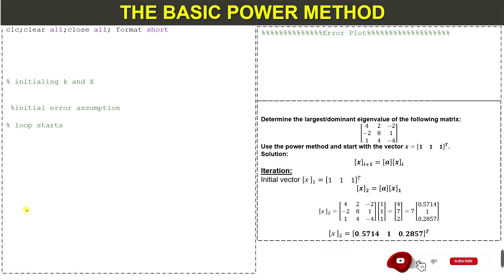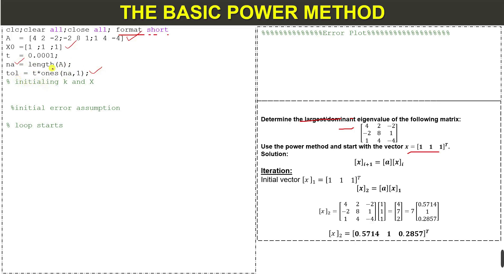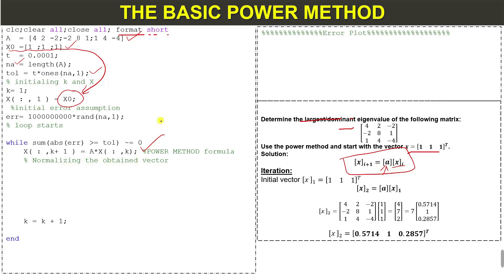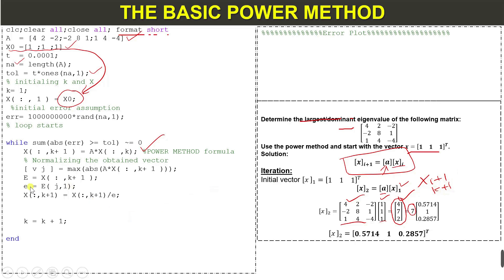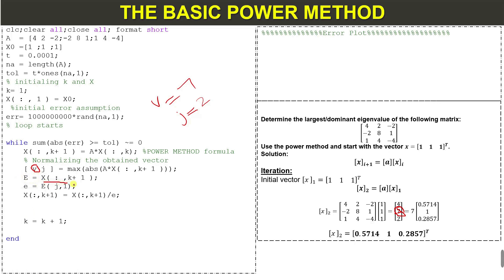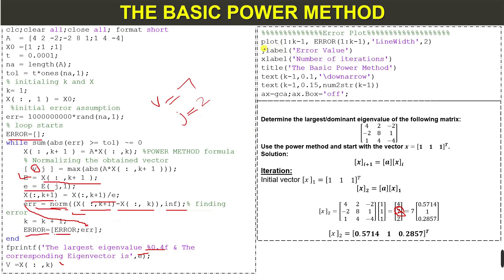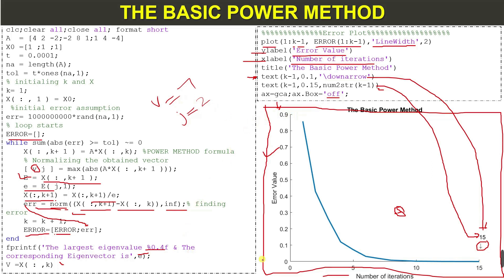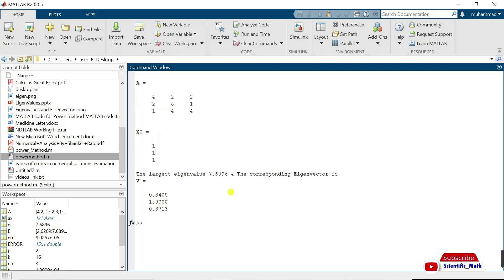MATLAB code for Power Method With Error Plot/Graph | The Basic Power Method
-Content-
📌 (00:00​​) Learning Objectives/Introduction
📌 (00:37) MATLAB Code For The Basic Power Method With Error Graph
📌 (00:40) clc, clear all, close all, format short commands
📌 (00:58) Example For the Power Method
📌 (02:41) While loop
📌 (02:50) Iterative Power Method Formula
📌 (05:45) Stopping Criteria
📌 (06:04) fprintf Command
📌 (06:52) Error Plot/Graph
📌 (06:55) Plot , Xlabel, Ylabel, text, ax=gca, ax.box='off' commands

Finding/Computing Eigenvalues and Eigenvectors of Given Matrix of Order 2x2 ,3x3 and NxN With Geometrical/Graphical Representation |Lec#03

Finding/Computing Eigenvalues and Eigenvectors of Given Matrix of Order 2x2 ,3x3 and NxN